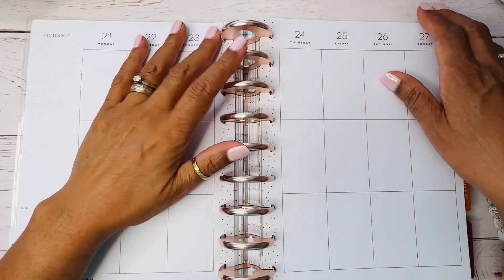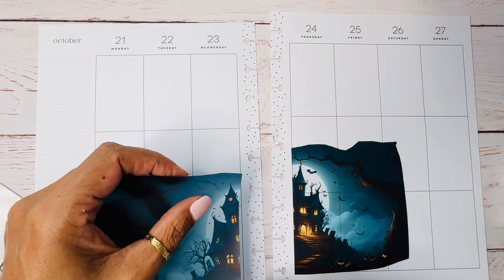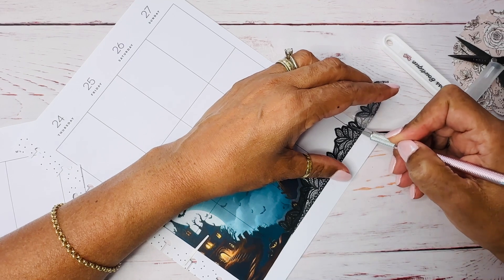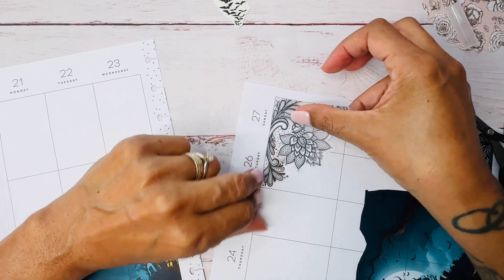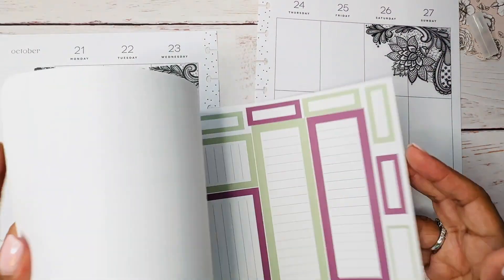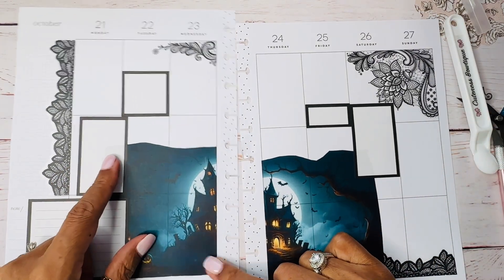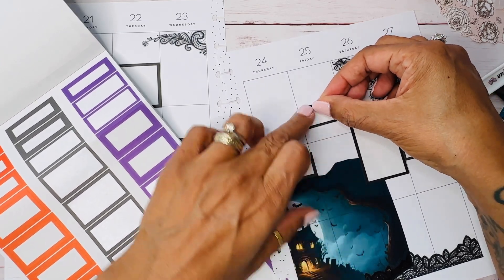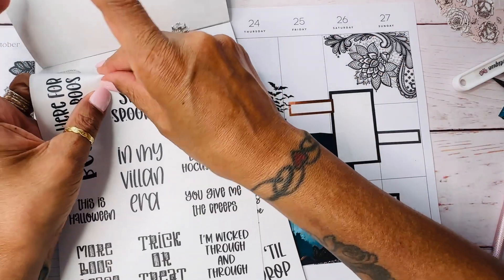Spooky Plan and Chat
Step into the rugged Highlands, where bravery battles with honor and love defies all odds.
 Laird Alexander Ross is no stranger to hardship, but when assassins start preying on his people, even his might falters. Then, whispers spread of a fearless stranger stepping in to do what he cannot. The shame stings... but there’s more to this hero than meets the eye.
  With a mix of medieval intrigue and a modern twist, this Highlander romance will sweep you off your feet and into a world where every kiss could be your last—and every step could change your destiny.
 Will Alexander reclaim his honor? Or will the mysterious savior steal more than just his pride?
 Don’t miss out on the adventure, the passion, and the suspense! Grab your copy now!